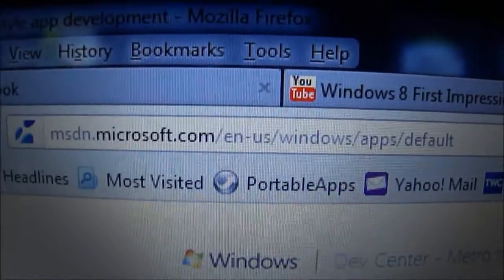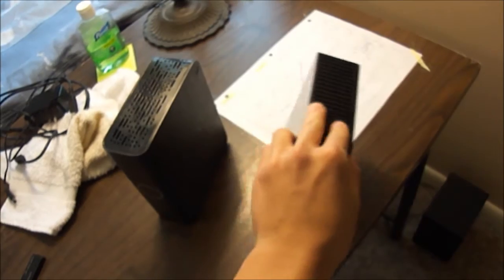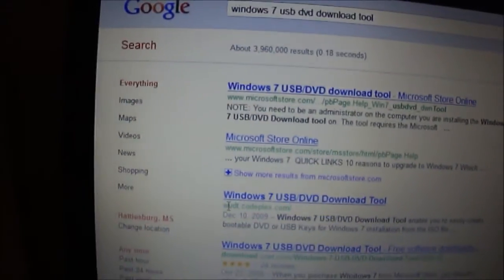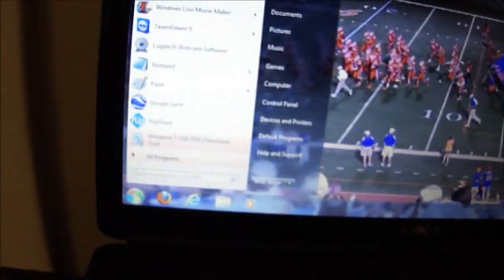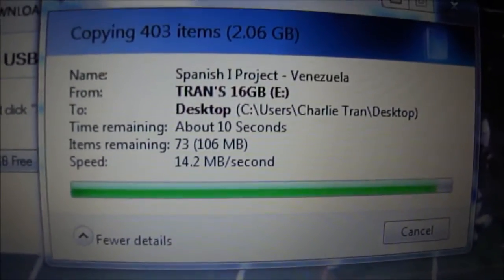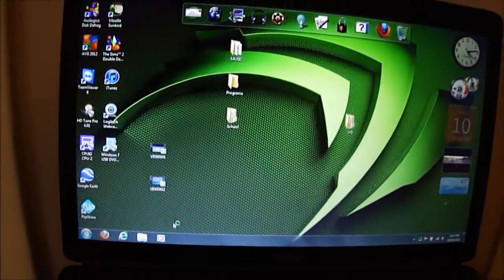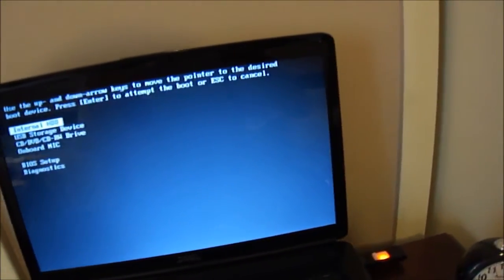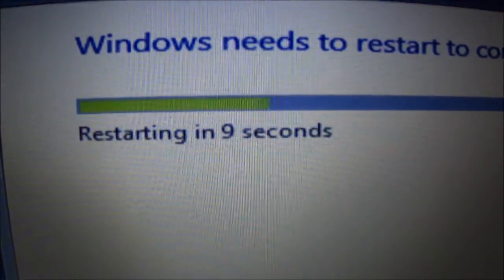How to Install Windows 8 (Developer Preview)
In this video, I will show you how to get Windows 8 (Developer Preview) on your Desktop or Laptop.  In this case, I will be installing it on a Dell Inspiron 1545.

Windows 8, at the time of October 8, 2011, has a lot of bugs and it crashes a lot.  In my opinion, Windows 8 is simpler, but it might be a fail just like Windows Vista.  I think Windows 8 will be a fail because it has a touchscreen profile.  When you start up Windows 8, and load an app such as weather or Internet Explorer, it shows a preview screen then loads the actual app, which is a waste of time, so there will be no point of using a SSD with lots of RAM for Windows 8 because of the delay of the app.  The good side so far is that it takes only 11 seconds for me to boot up to Windows 8.

Overall, I think Windows 8 will not be as popular as some previously released operating systems.  I think they have too much simpleness built in and it is mainly released for tablets.